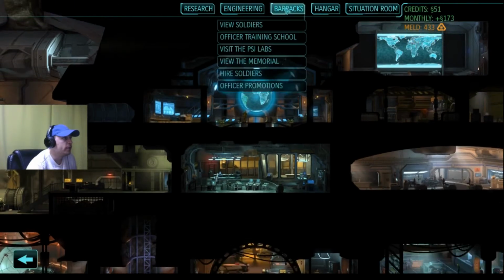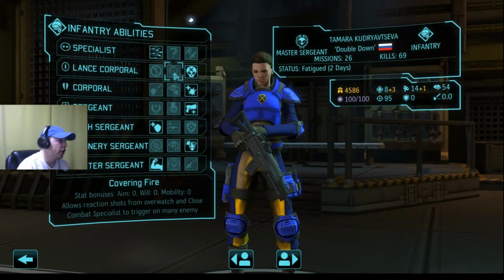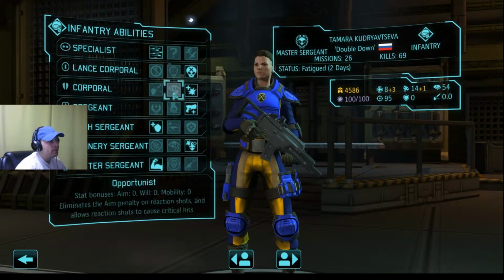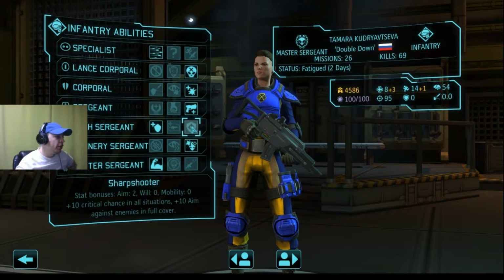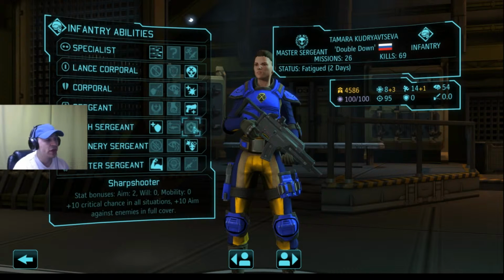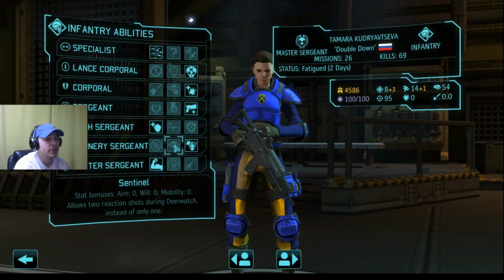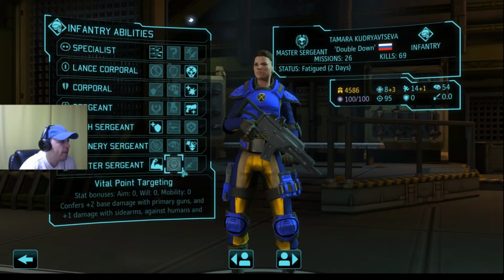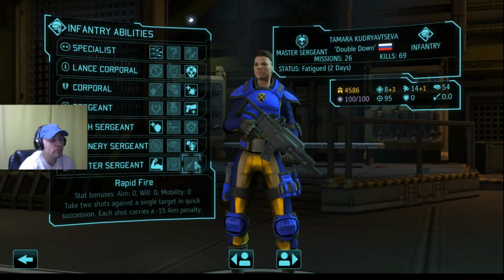Xcom The Long war Infantry class skills.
Good evening everyone, Welcome to The long War Mod, This version has a lot of changes from the original. I am still trying to wrap my head around the changes and i am making better decisions. If we can keep this up we will succeed.

Depending on the availability you may have to play as a women, since the majority of my viewers are men. Also Snipers are in short Supply.

You can also join us on Steam, we started a small community that we can hopefully grow for co-op or even just sharing ideas in a game.